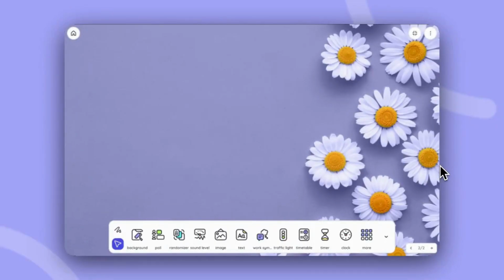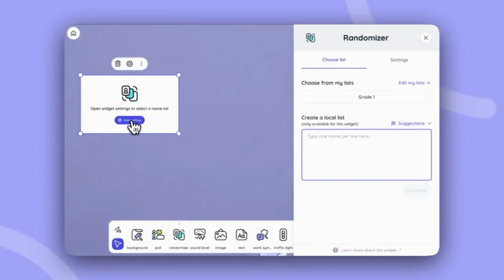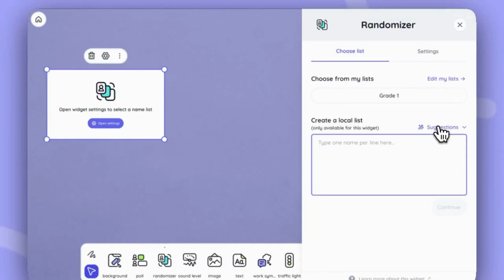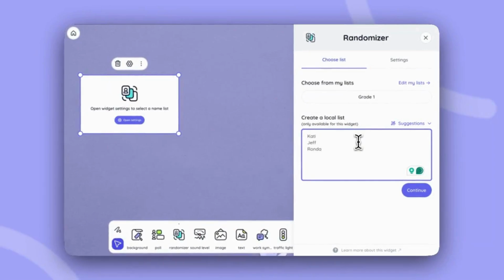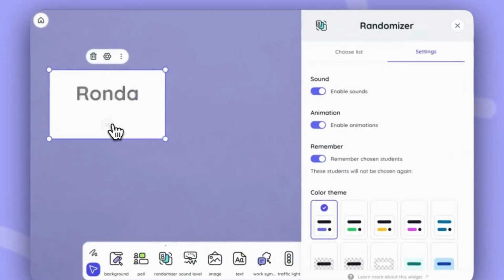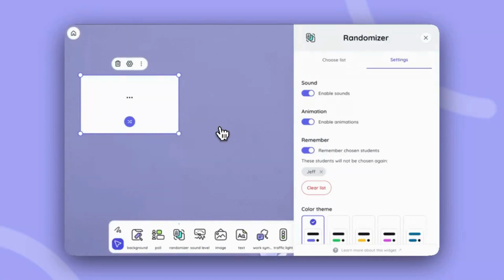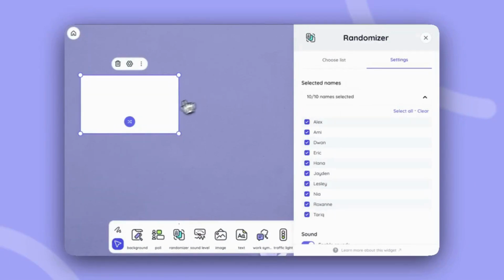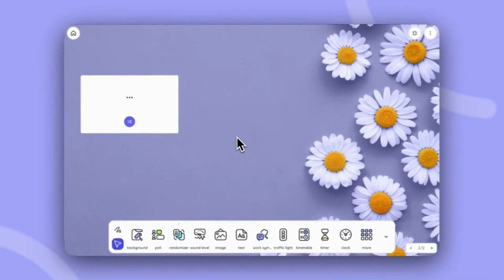How to use our Randomizer widget | Classroomscreen Tutorial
🎲 Want to boost engagement and participation in your classroom? The Randomizer widget helps you call on students fairly and keep everyone on their toes - no more picking the same hands every time!

🧑‍🏫 In this tutorial, you’ll learn how to use the Randomizer widget on Classroomscreen to select names at random and make classroom participation more inclusive and fun.

0:25 Step 1 – Selecting a Name list
0:55 Option 1 – Using a local Name list
1:40 Option 2 – Using a saved Name list
2:01 Step 2 - Resetting the widget

❓Got questions or creative ways you use the Randomizer? Drop them in the comments - we’d love to hear from you!